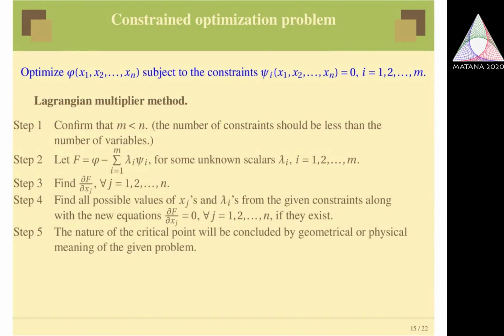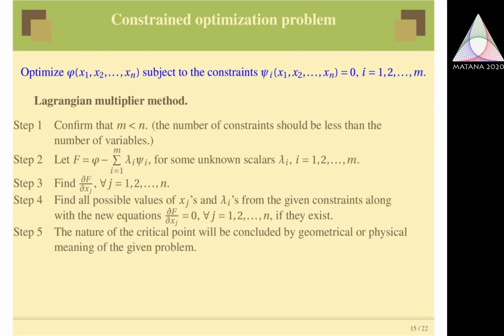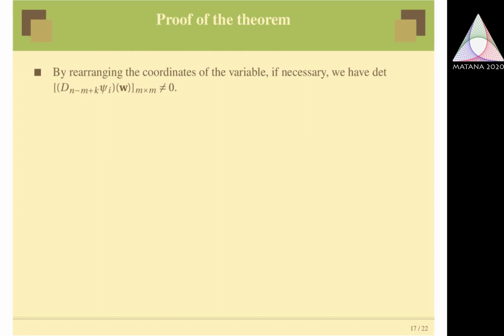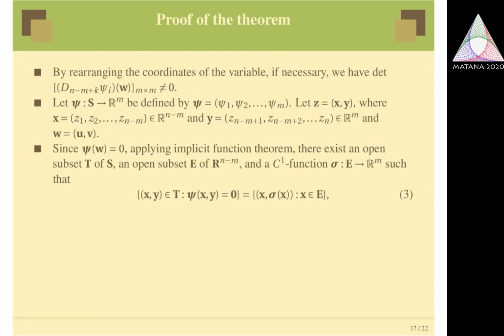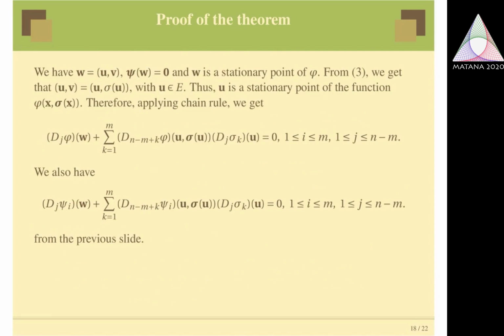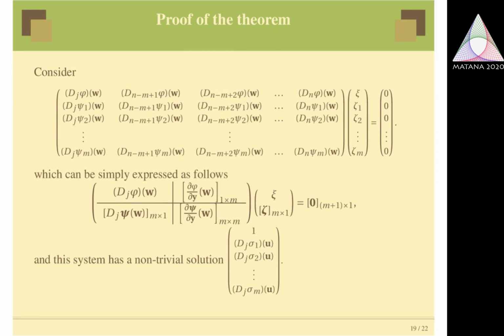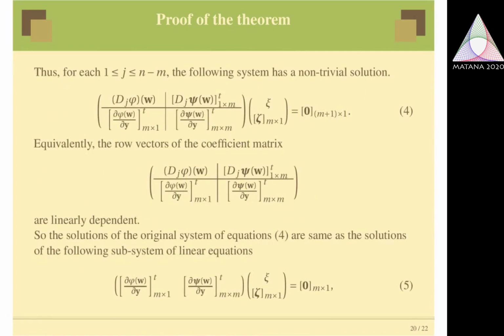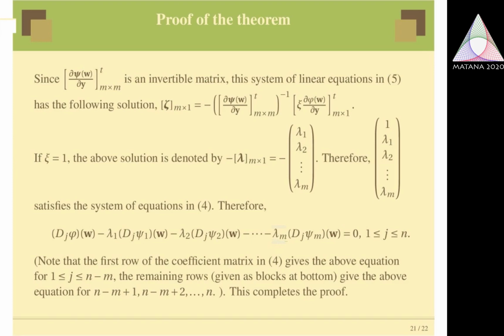MATANA 2020 RR Part-3 - Loyola College, Chennai - Dr. R. Roopkumar - Lagrangian multiplier method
Welcome to MATANA 2020...
In this lecture, Dr. R. Roopkumar gives an example of the Implicit function theorem and which is useful in Lagrangian multiplier method for constrained optimization problems.